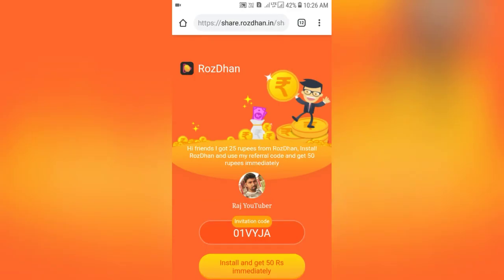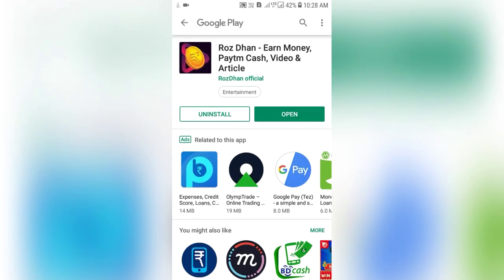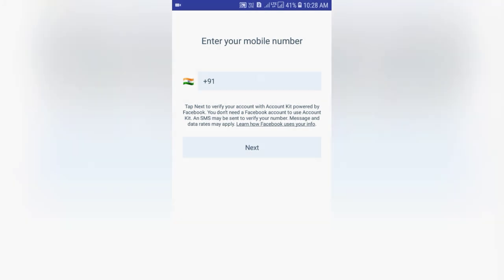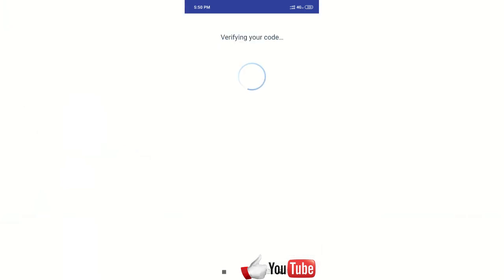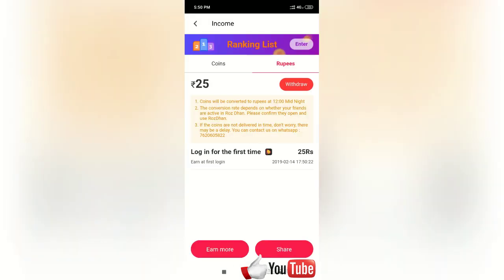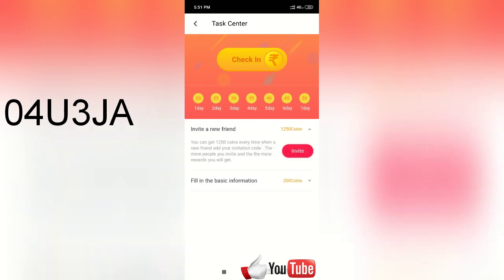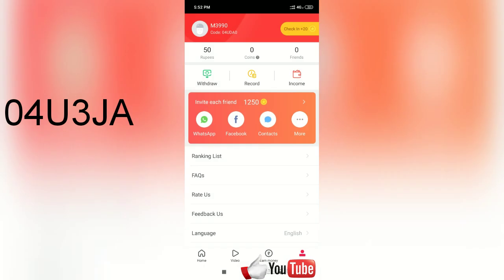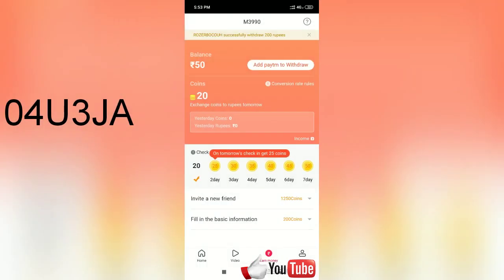Rozdhan Earning App In Bangla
Friends Download this App click 👉